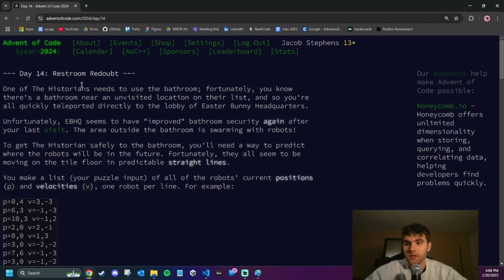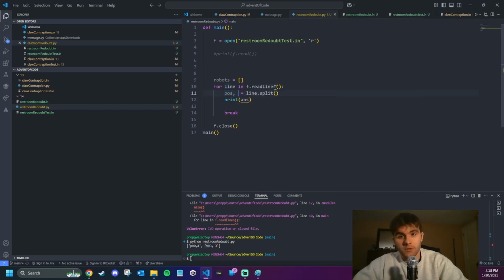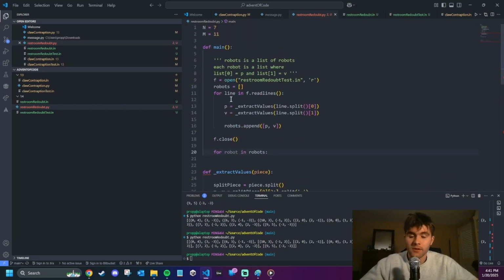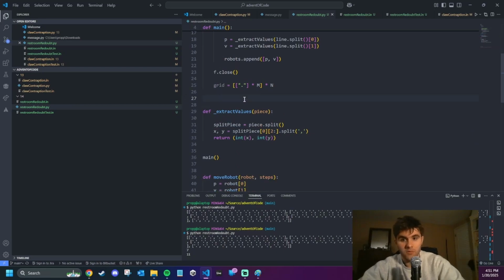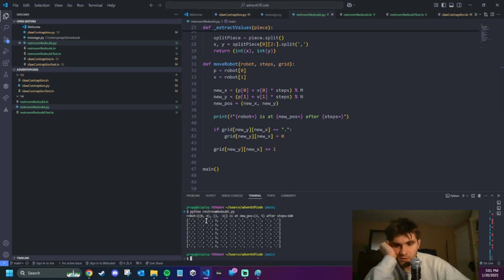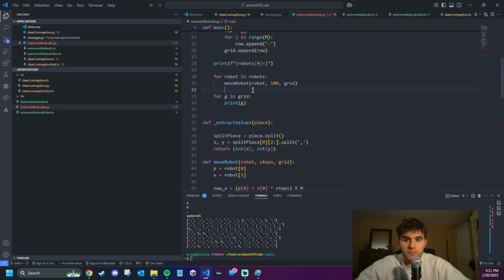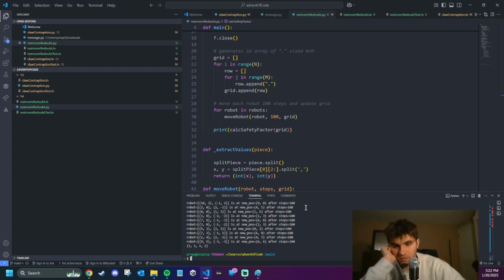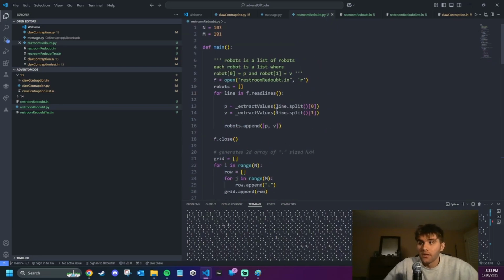Daily Coding (day 5) - Advent of Code problem 14